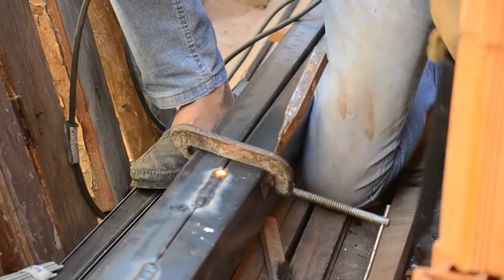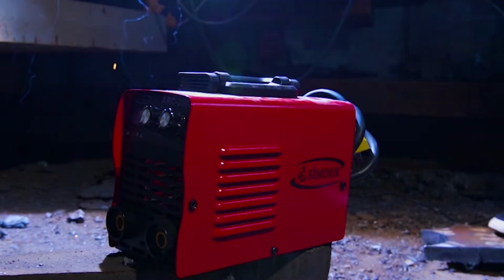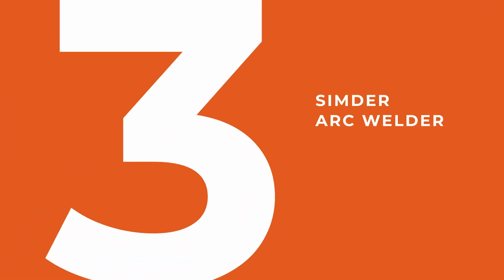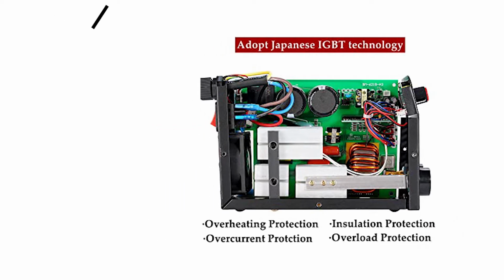Best 5 Arc Welders in 2023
The Arc Welders recommended in this video are;
03:47 Number 1. DEKOPRO ARC Welder
Amazon Link for more info and price

02:56 Number 2. YESWELDER ARC 205DS Welder

02:17 Number 3. S SIMDER Arc Welder

01:35 Number 4.  Amico ARC-160D, Welder

00:57 Number 5.  ZENY Arc Welding Machine

04:27 Extra  YESWELDER True Color Welding Helmet

What is an arc welder and why do you need one?
One of the most common forms of welding as it is capable of grittier heavy duty jobs, such as welding through paint, coatings, or rust they are a valuable resource for making a durable and robust metal bond in the workshop and out on site This video has a range of different machines for use by professionals or novices and detail high-security features that will protect materials from damage and yourself from harm so you can find the right one for you.

What is the review based on?
We strive to research as many products as possible and write our reviews after analyzing a number of important factors:  types, power range, capacity, construction, key features, expert recommendations, reading real time reviews and brand reputation. We ranked them without bias or influence, so you could use the information to buy an arc welder for all the jobs to do in the workshop or on site.

We welcome any comments so click so that we can include them in future reviews.

Hundreds of tools is a participant in the Amazon Services LLC Associates Program. Thank you for your support.